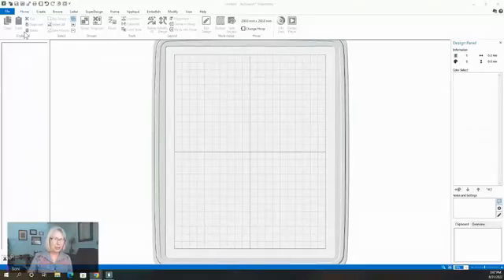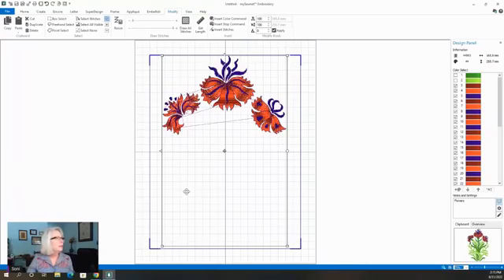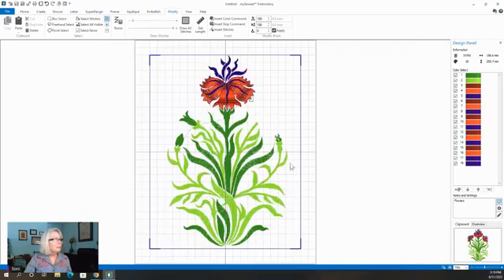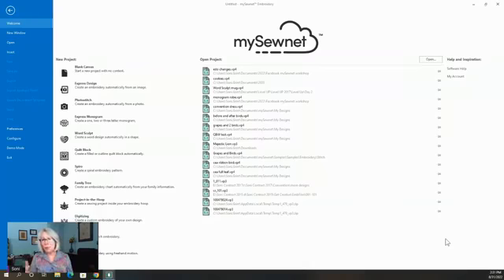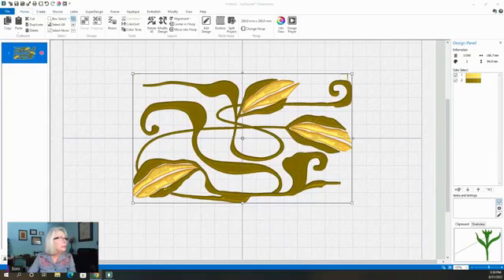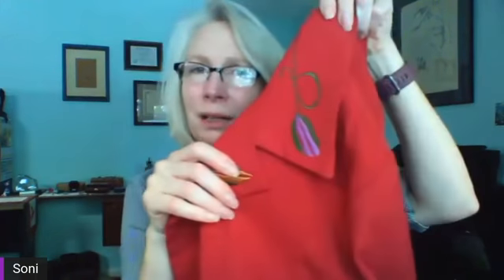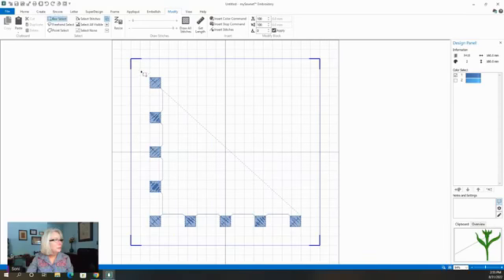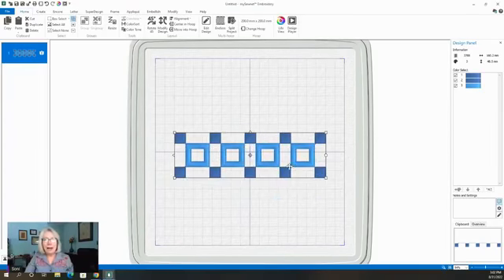Workshop Day 2: Just Beyond...Editing a Design with mySewnet™ educator Soni Grint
In this video you'll learn:
- Tips for Cutting apart a design
- Adding color changes to existing designs
- Changing patterns, embossing stitches
The features discussed in this live event are available for Gold and Platinum subscribers.